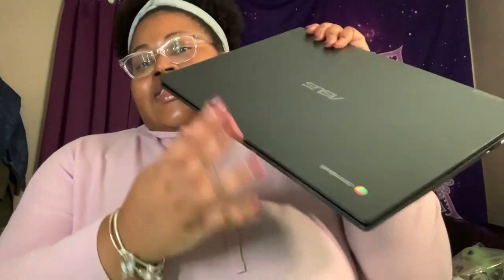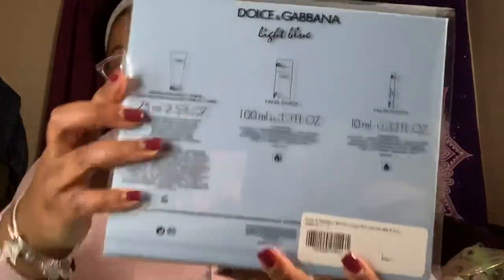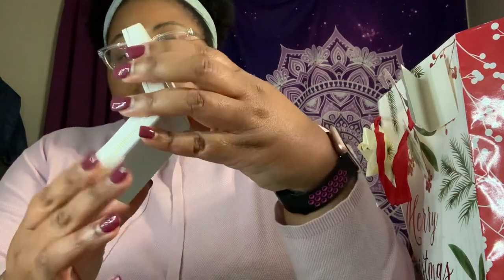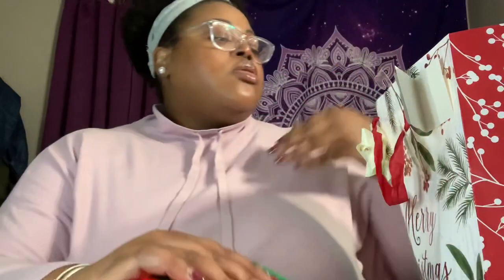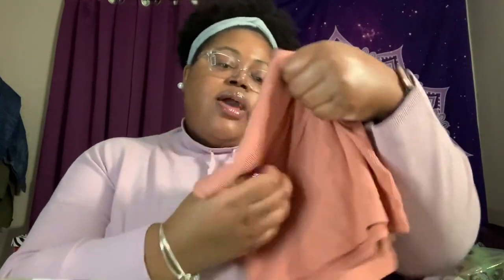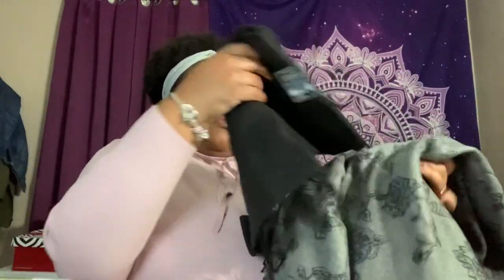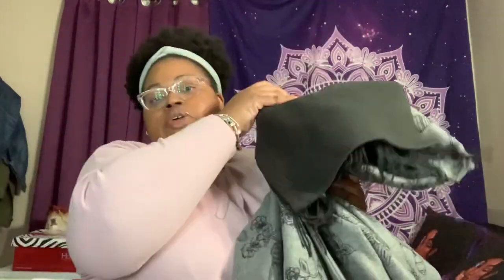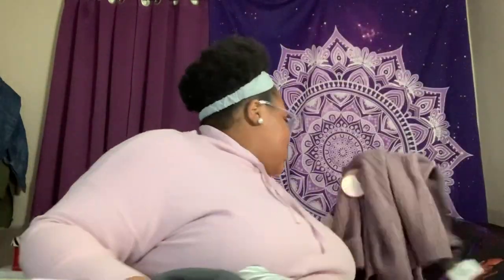WHAT I GOT FOR CHRISTMAS 2021!